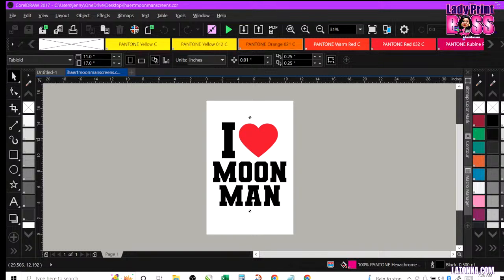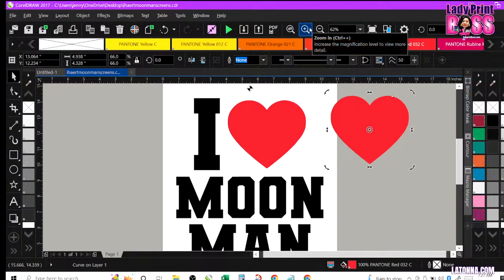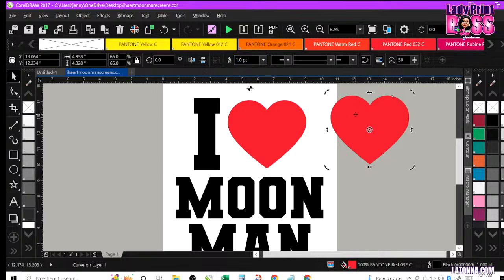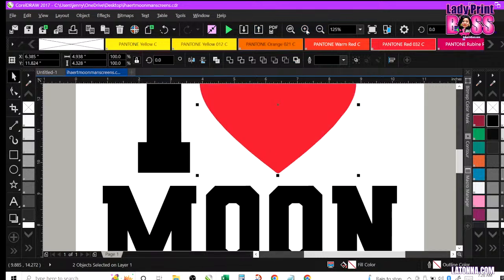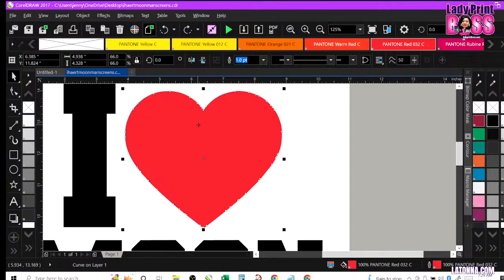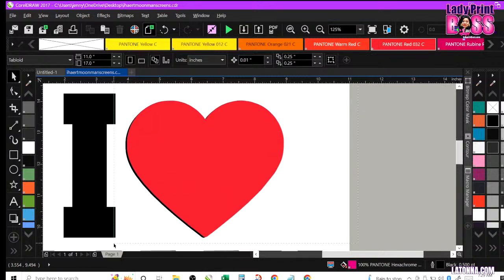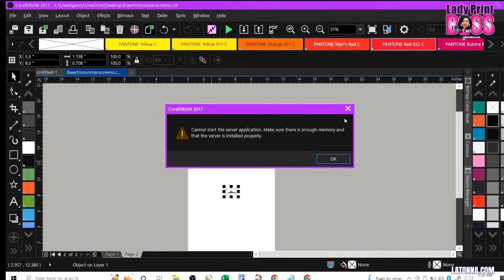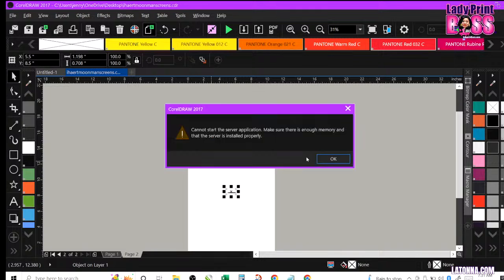How to choke an underbase - Screen print tips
Make sure to comment as well as we love hearing from you!

Schedule Your Professional Business Consultation With A Recognized Industry Expert

PRICING SOFTWARE
►►Ms. Tee’s Heat Transfer Calculator (for pricing Sublimation, DTF, Heat Transfers, Eco-solvent Prints, Inkjet Transfers)
►►Ms. Tee’s T-Shirt Pricing Cal w\ Shop Manager – (a complete shop management system for pricing screen printed items. You can also price embroidery and heat pressed items with this system)

Epson Professional Sublimation Printers
►►  F150 Small Dye Sub Printer(MSRP $399)-
►►  F570 24inch Dye-Sub Printer -

Sawgrass Sublimation Printers:
►► Sawgrass SG1000 Production Level Printer-
►► Sawgrass SG500 (small)-

Epson Printers You Can Convert:

►►Amazon Presses

Better Quality Vinyl Cutters
►►HPN VinylSystems Edge 28in Cutter/Contour Cut/Stepper Motor ($699)
►►GCC Expert ll 24in LX Vinyl Cutter/ Contour – Stepper Motor ($900)
►►GCC Jaquar V LX Vinyl Cutter Plotter 24” (supports Print N Cut)

YOUTUBE CAMERA GEAR:
Phone Mount for tripod
• Small Rig Mount ( I love this!)
• 4K video Capture Card
• Blue Rigger USB Active Extension Cable (25ft)
• USB Cable AC-LS5 Drop Voltage Cable 5V-4.2V Camera Adapter + DK-X1 DC Coupler NP-BX1 • NPBX1 Dummy Battery for Sony DSC-RX1 DSC RX100 RX1R
• Replacement Battery Kit for Sony Camera
• Sd card reader
• Ring light
• Microphone Wind Screen
• Blue Yeti Microphone

You can download my complete list of recommended products here -